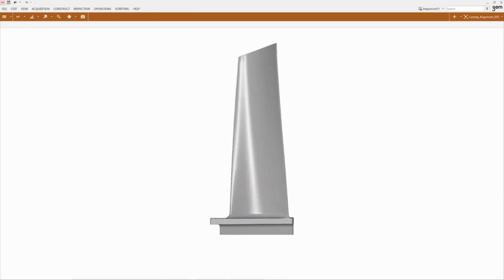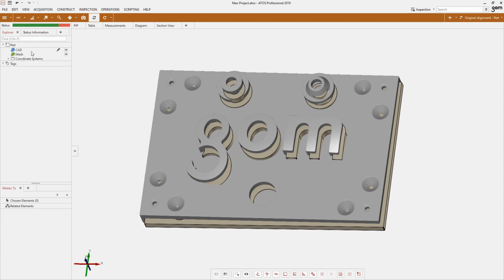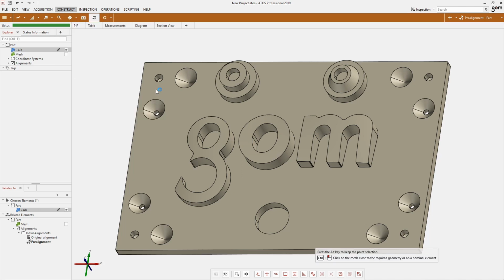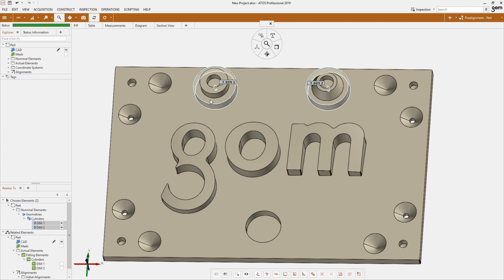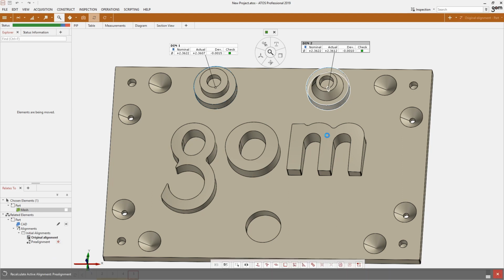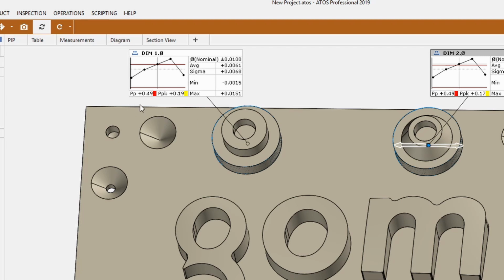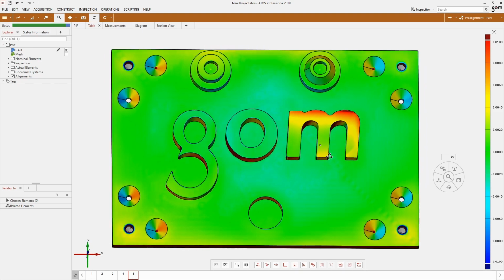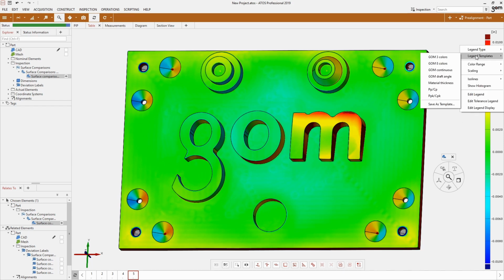Trend Analysis In GOM Software for Quality Control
In this tutorial, our Application Engineer Stefan, will walk you through trend analysis for quality control in the GOM ATOS Professional software.

Index

1:06 – What Is Trend Analysis?

2:10 – Open ATOS Professional

2:18 – Import CAD

2:51 – Import Scan data

3:38 - Prealignment

4:36 – Make CAD Model Exclusive

5:13 – Construct Elements (cylinders for example)

5:40 – Apply Measuring Principle

7:35 – Bring In Additional Scans/Stages

10:05 – Color Map Comparison and Deviation Labels

13:42 – Trend Analysis Summary

ATOS Professional software makes trend analysis quick and easy when inspecting parts for quality control.  If you have multiple manufacturing stages that require the same features to be inspected at different times, this is the solution for you.

Heres a recent example of trend analysis benefits for a manufacturing company:

They just started a new product line and had developed a brand-new mold for their part. Through the iterative process of making a part, scanning it, and then inspecting the trends, they were able to adjust the mold to ensure a perfect part was attained.

About Us